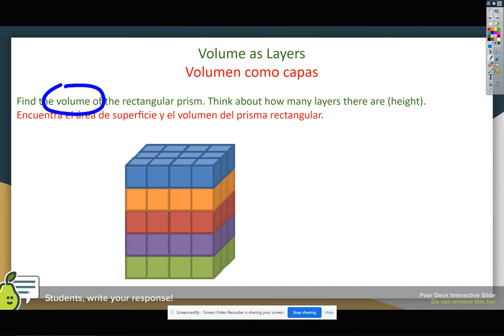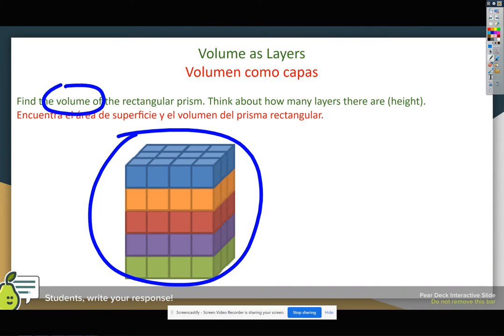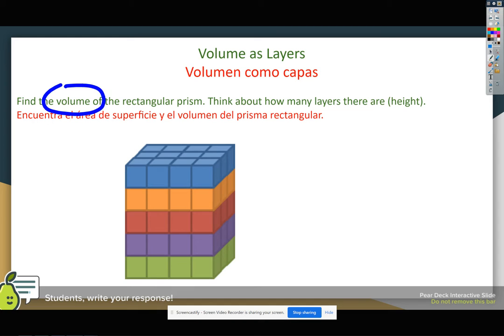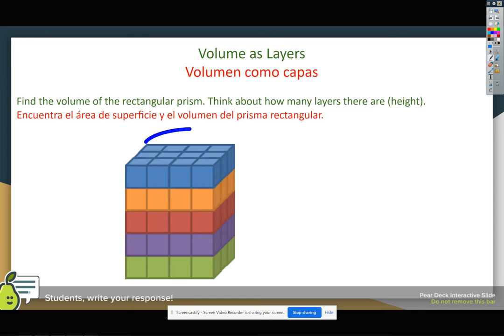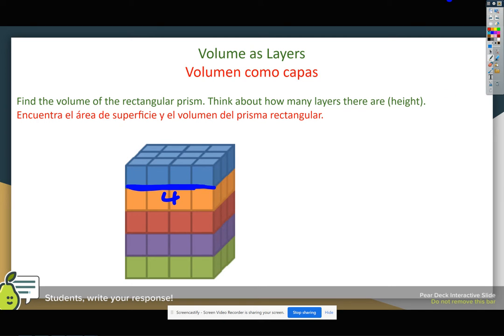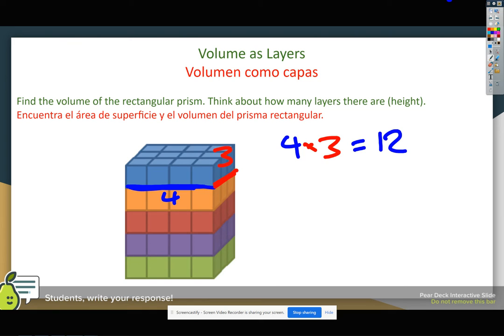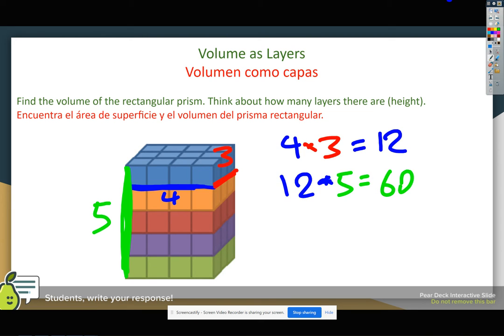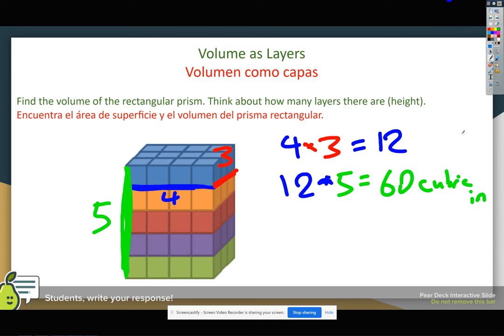1.12 Volume as Layers